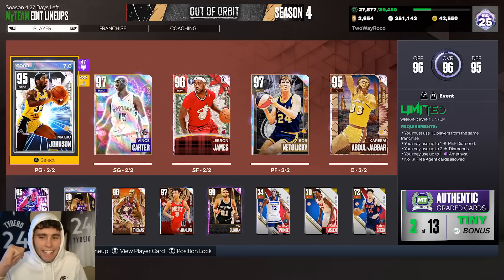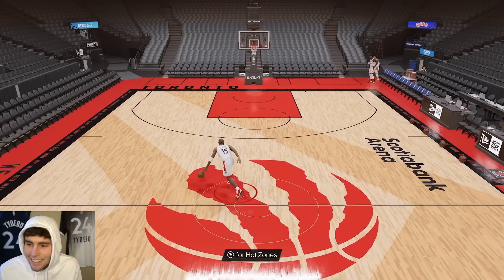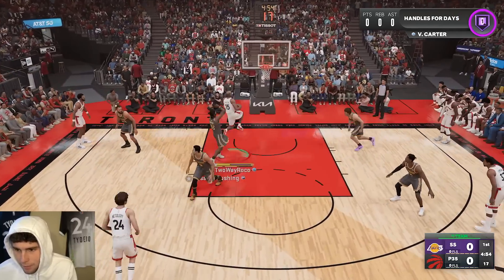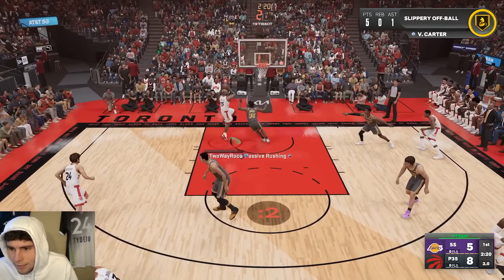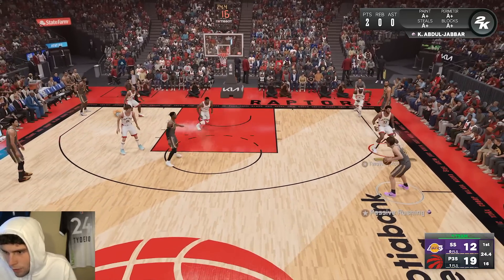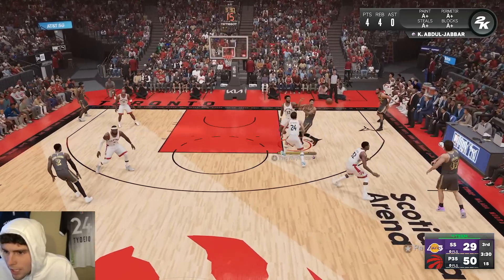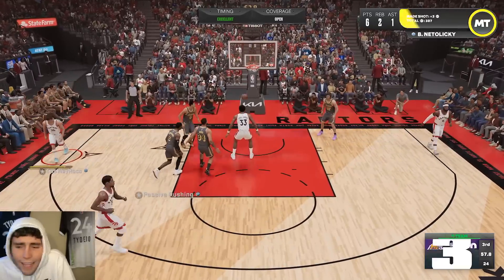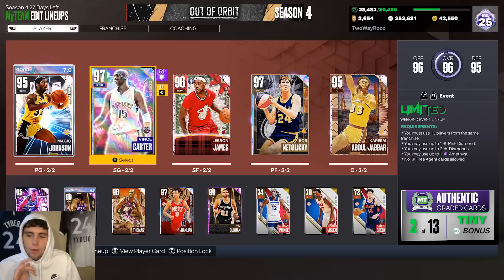GALAXY OPAL VINCE CARTER GAMEPLAY! WILL THIS VIDEO CONVINCE YOU TO BUY VINCE IN NBA 2K23 MyTEAM?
New cosmic cards were released in season 4 of NBA 2K23 MyTeam. These cosmic cards include galaxy opal Vince Carter, galaxy opal Dirk Nowitzki, galaxy opal James Harden, pink diamond Andrei Kirilenko, pink diamond Karl Anthony Towns, diamond Jason Terry, diamond Caron Butler, amethyst Austin Reaves, amethyst Maurice Taylor and amethyst AJ Griffin. The new Out of Orbit Event also begins today. There are many new cards released for this event. Earn all the takeover and event cards for galaxy opal Ray Allen. These cards include takeover rewards pink diamond Javale McGee, pink diamond Willis Reed, pink diamond Toni Kukoc, pink diamond Baron Davis and pink diamond Paul Pierce. Other out of orbit cards released include pink diamond Shane Battier, pink diamond Juwan Howard, pink diamond Gail Goodrich, diamond Chauncey Billups, diamond Jamaal Wilkes, diamond Antonio McDyess, diamond George McGinnis and more. I break down the two week out of orbit event. There was a major update to the token market as well. This includes adding all previous moments cards to the token reward market including galaxy opal Donovan Mitchell and diamond Jrue Holiday. A guaranteed flash forward equal chance pack was also added for a guaranteed galaxy opal. In this video, I do a gameplay with the galaxy opal Vince Carter. I hope this helps your no money spent, budget and god squad.